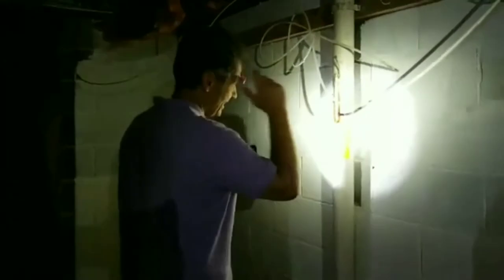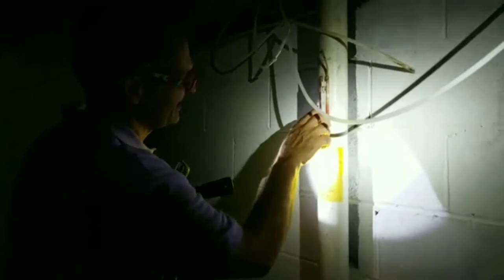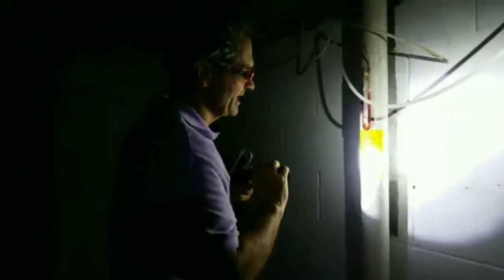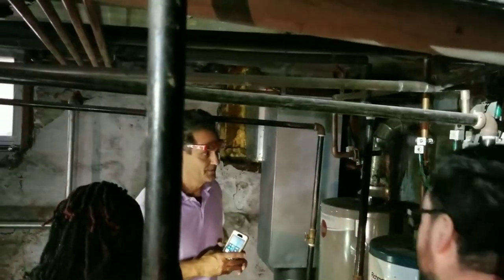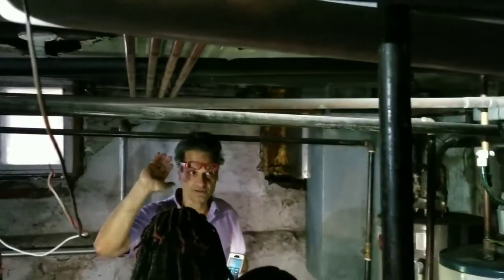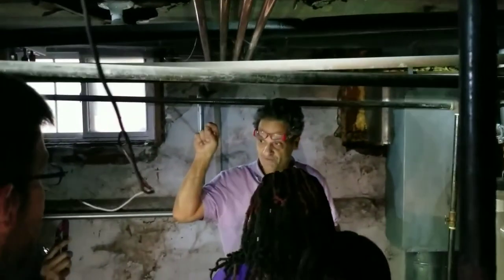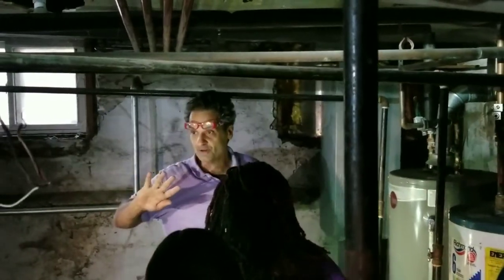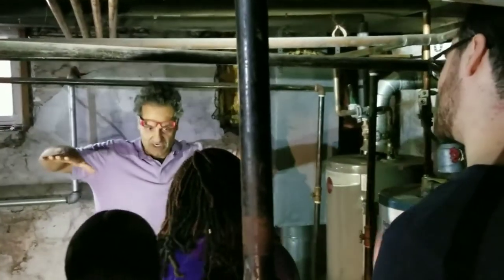SJREIA Investor Bus Tour in Mercer County, NJ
30 Real Estate Investors toured Mercer County, NJ on Saturday Oct 7th, evaluating five for-sale investment properties ranging from single family homes to a multifamily 4-plex.

Joining us was our star home inspector- Paul Lanaris of NJ Best Home Inspections, and a real estate broker Rick Stein of Berkshire Hathaway Princeton Junction. We toured properties that may be good for rental property or fix and flips, and evaluated each one. Afterwards, Justin Fraser of Liberty Property Investing lead the group in a discussion on deal evaluation as we analyzed the numbers to evaluate whether these properties would make a good real estate investment.

We discussed:
How to evaluate a rental property
How to finance a real estate investment
How to tell if a property is in good condition
How to calculate CAP rate
How to calculate ROI
How to budget for repairs and expenses
How to calculate cashflow on a rental property
How to calculate profit on a fix and flip

If you need help getting your first real estate deal, we offer coaching! Find out how we can help you buy your first real estate investment